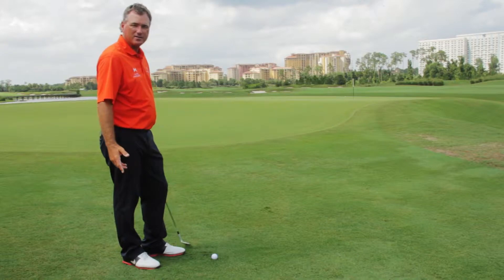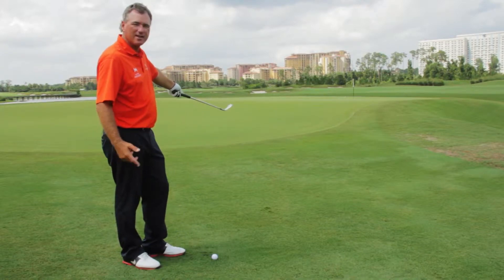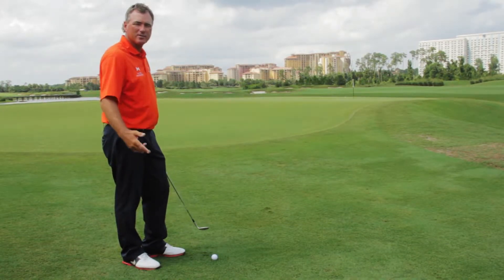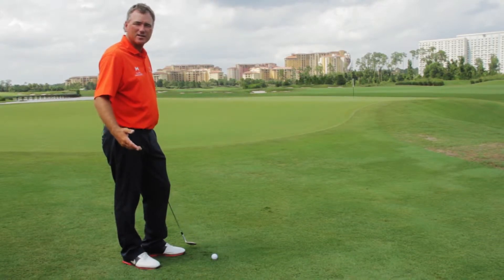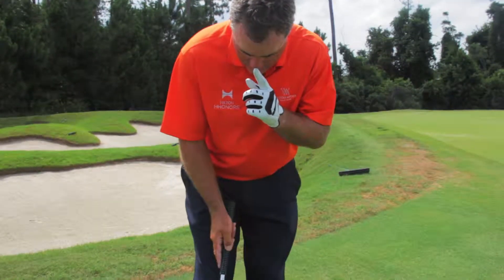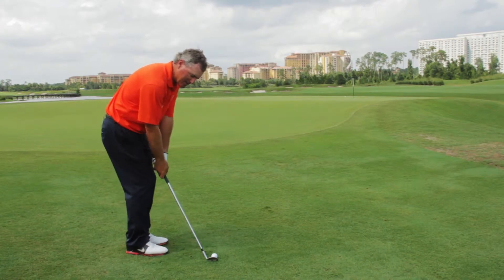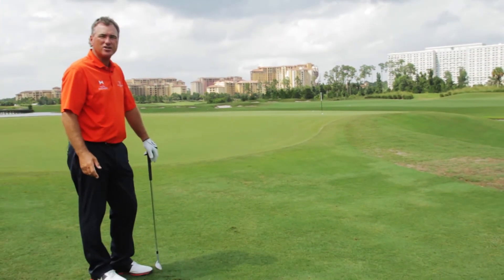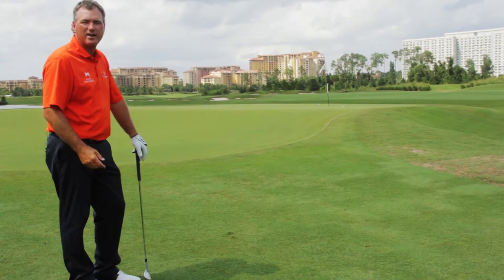Hitting a Chip & Run Shot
Brian Mogg shares how to hit a chip and run shot just off the green.